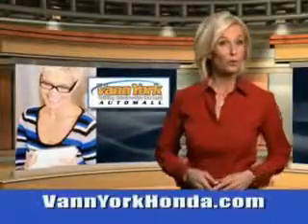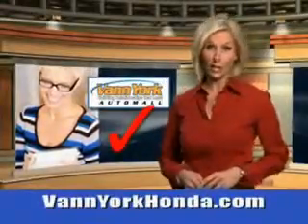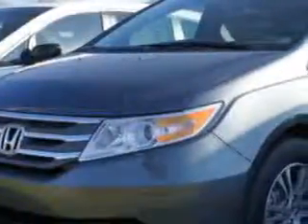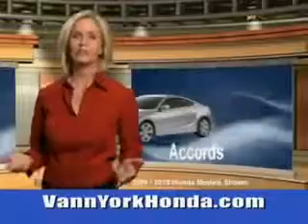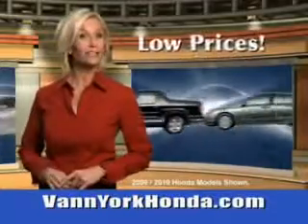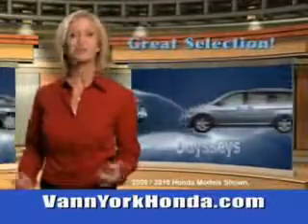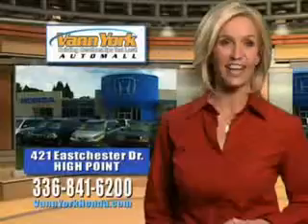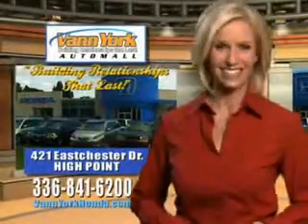Used 2013 Honda Odyssey ODYSSEY 5DR EX-L Greensboro, Winston